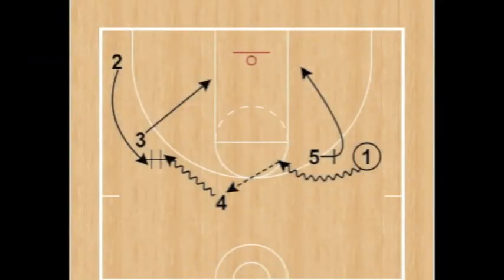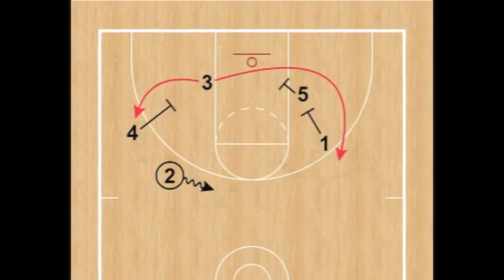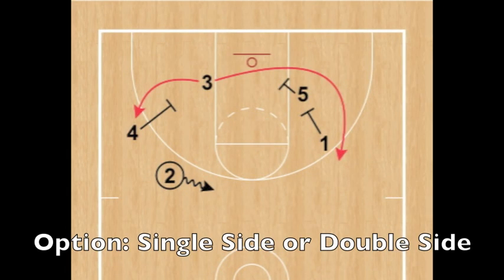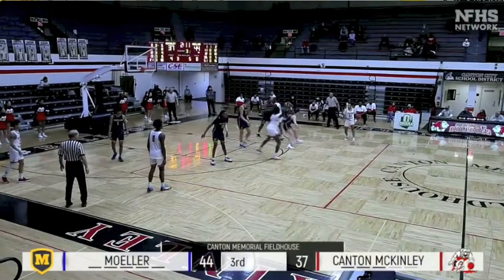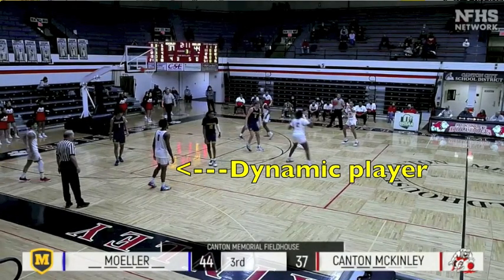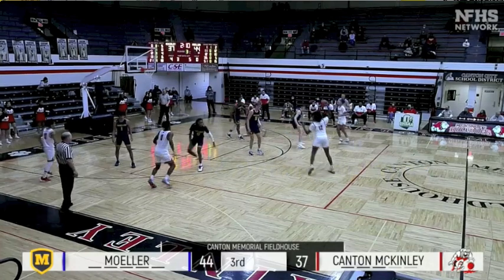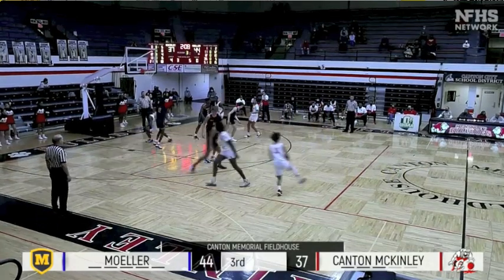Wave - Floppy Action Set Play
Here we look at a set play that evolves directly from the Euro Ball Screen Offense, designed to get a shooter a look coming off screening action. Take a look at my Sellfy store for detailed coaching content for sale including a complete guide to this offense